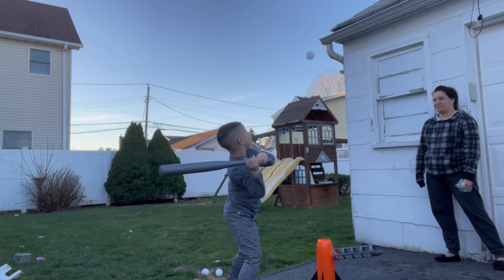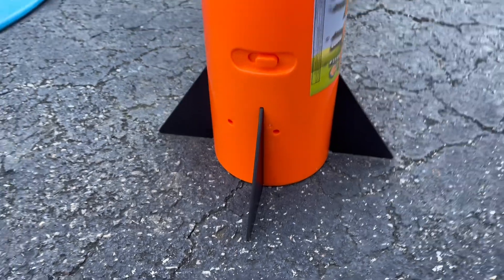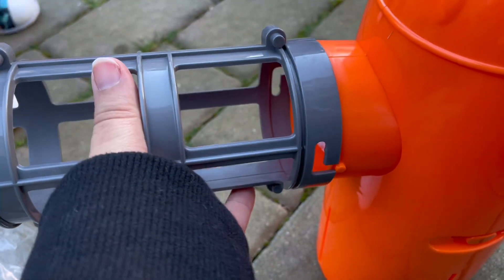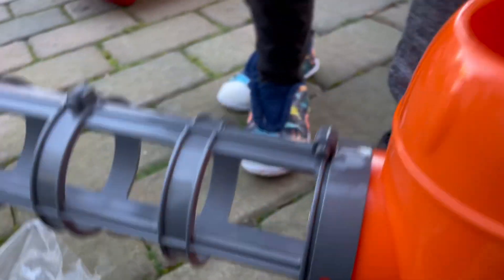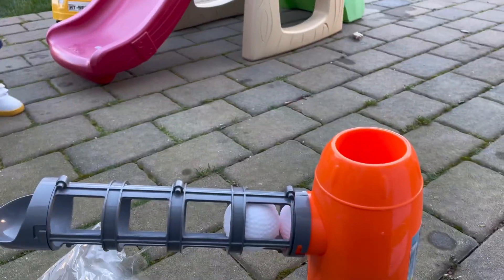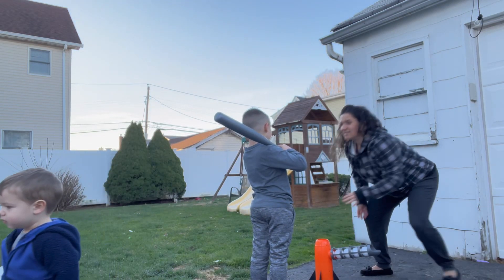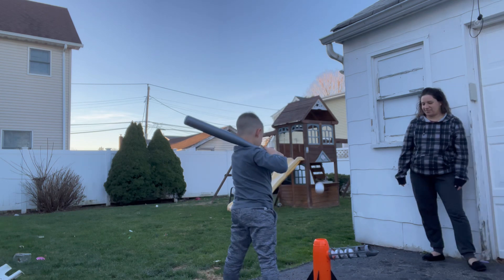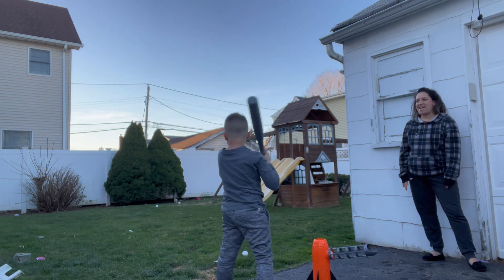Review & Demo: YESMARKS Kids Auto Baseball Pitching Machine - Perfect for Young Aspiring Athletes! ⚾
⚾ Get the YESMARKS Kids Auto Baseball Pitching Machine on Amazon (AD)

Take your young athlete's baseball training to the next level with the YESMARKS Kids Auto Baseball Pitching Machine! This outdoor toy set is designed for youth, providing a fun and effective way to practice batting. 🏆👦⚾

In this dynamic review and demo video, we'll dive into the features that make this baseball pitching machine a fantastic choice for budding baseball enthusiasts.

Key Features:
⚾ YESMARKS Kids Auto Baseball Pitching Machine
👦 Suitable for Youth
🏅 Training Equipment & Batting Practice Toy
🎯 Includes 10 Baseballs, Baseball Bat, and Sports Bag
🚀 Automatic Pitching Function

The YESMARKS Kids Auto Baseball Pitching Machine is more than a toy; it's a tool for skill development. With its automatic pitching function and included accessories, this set provides hours of active play and helps young players hone their baseball skills.

Watch the review and demo to see how this baseball pitching machine adds excitement to practice sessions. ⚾🏆👦